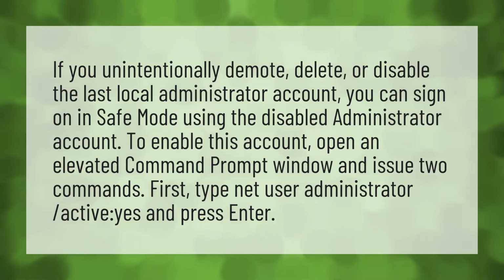What if Administrator account is disabled?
Instagram Account Disabled • What if Administrator account is disabled?